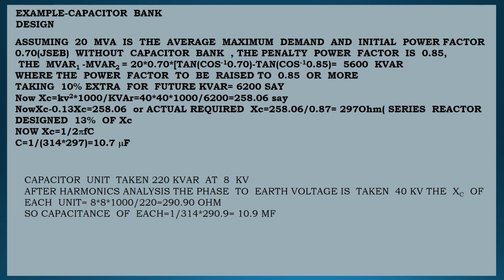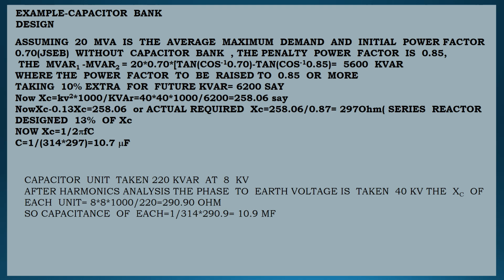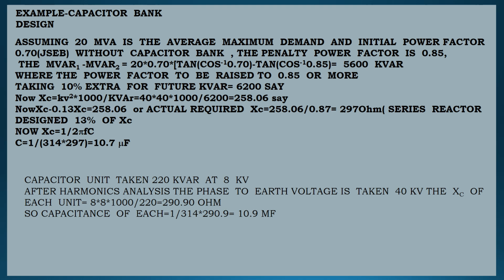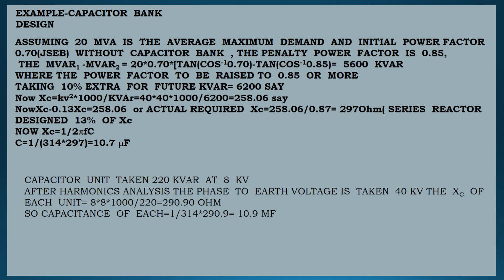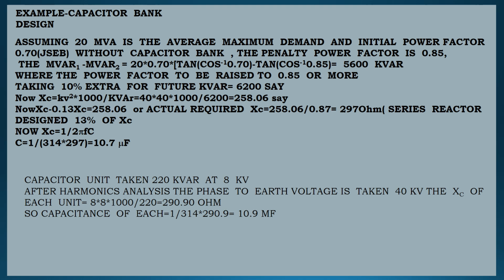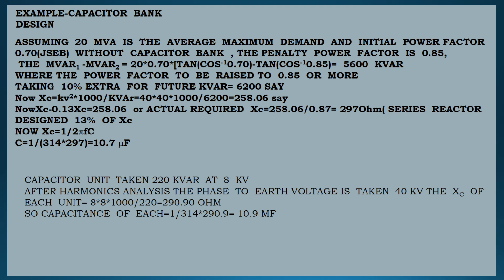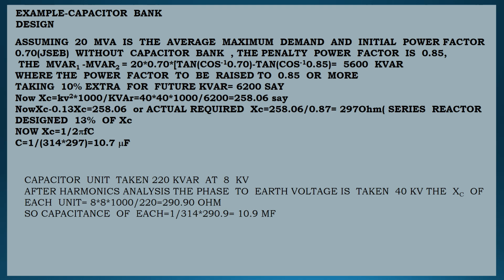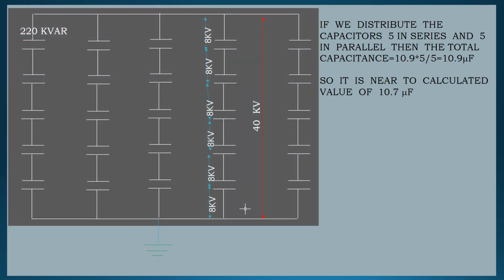CAP BANK DESIGN PRAC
PRACTICAL APPROACH OF DESIGNING RAILWAY TSS SHUNT CAPACITOR BANK. railway electricalengineering electrical , railwayengineering INDIAN RAILWAY ELECTRIC TRACTION